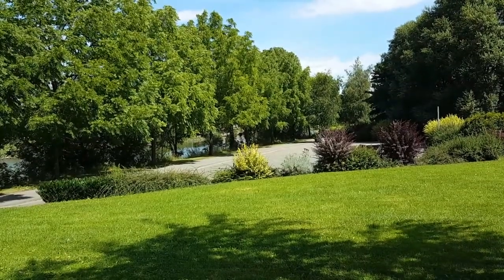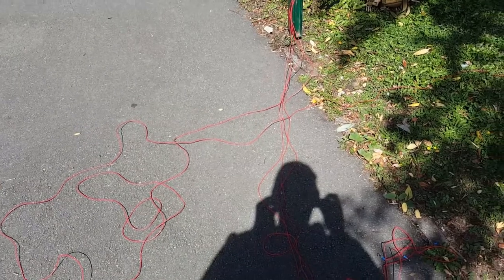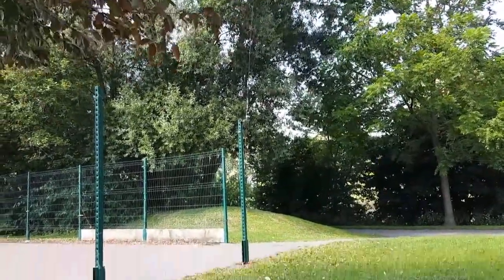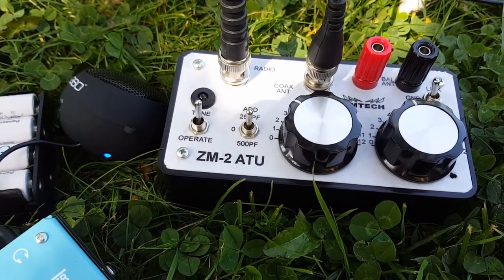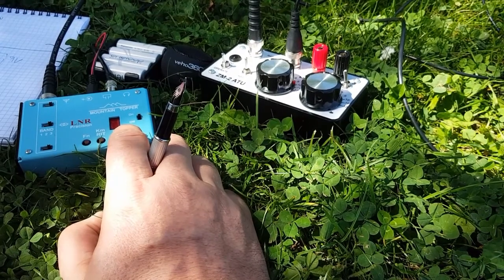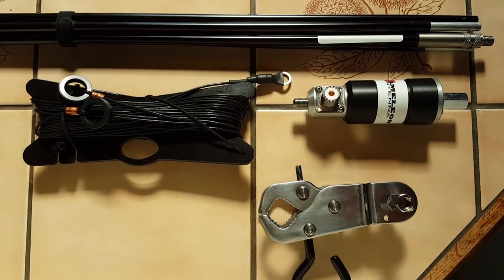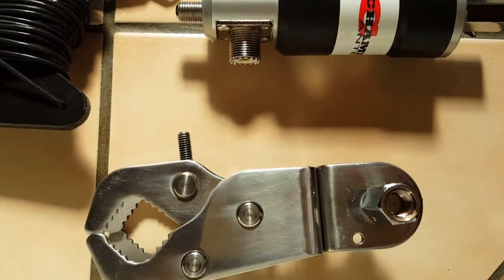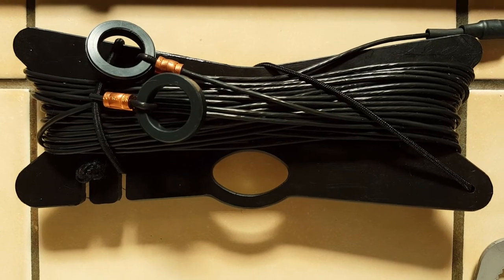Chameleon MPAS Antenna System Review, Part 1. Preliminary Test.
Setting up the Hybrid Micro with JAW Mount and MIL Whip in a park before taking it on my Pyrenees trek for further testing. It is NOTHING BUT a symbol of freedom and independence. It does NOT imply support to any political group. It does NOT imply, represent nor support any ideology with an intent on harming anyone. Freedom means freedom from persecution based on any human trait or belief such as, non exhaustively, race, gender, religion, sexual orientation or nationality. The Radio Prepper channel is a technology and science channel with a focus on preparedness and use of radio technology for disaster relief and small group communications in times of need. It is apolitical and open to anyone sharing the same interests.